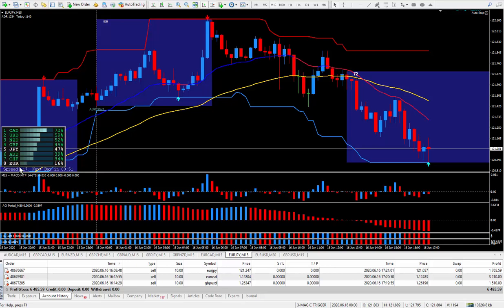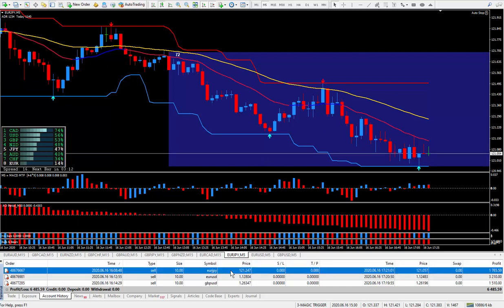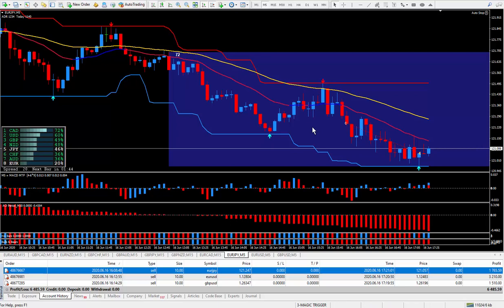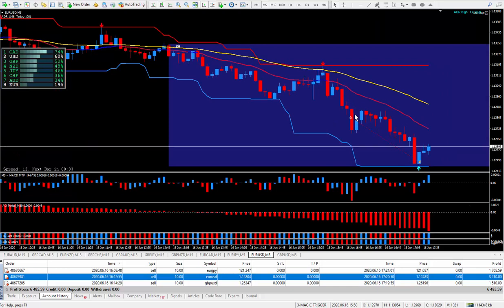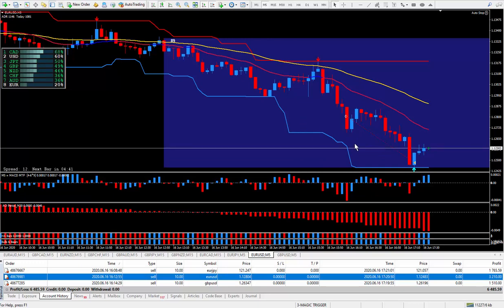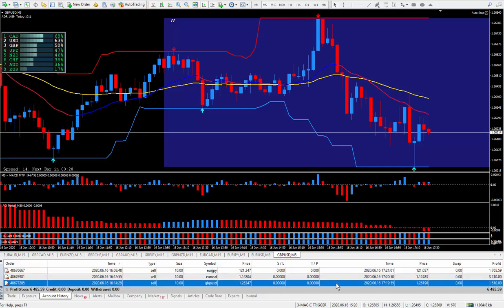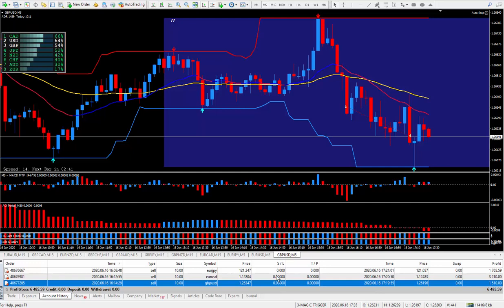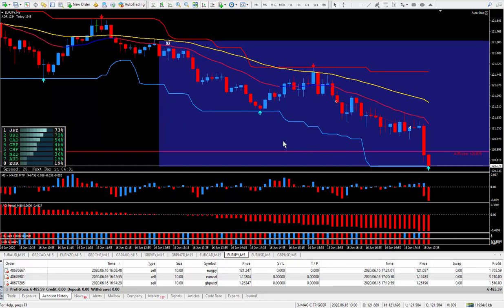How I Made $6,485.59 in 60 Minutes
MAGIC TRIGGER  System

 MAGIC TRIGGER System - $250.00

My  MAGIC TRIGGER System has 3.5 GB of Training

4 MT4 Templates - 10 Custom Indicators - Currency Meter
9 Bonus Videos - 102 PDF Books - 156 Word Documents - Million Dollar Trade Plan

38 Training Videos for the MAGIC TRIGGER System

• Advance Training
• How to Back Test MAGIC TRIGGER
• How to Install MAGIC TRIGGER

1000  Systems & 1800 Indicators & 30 Courses